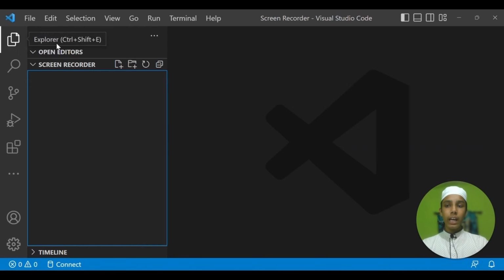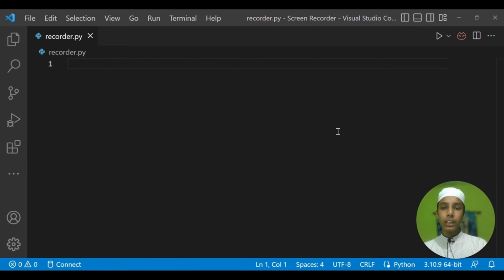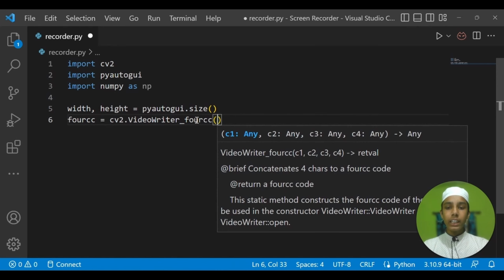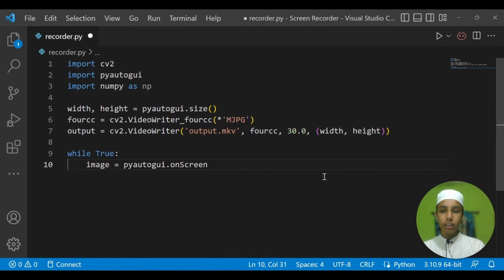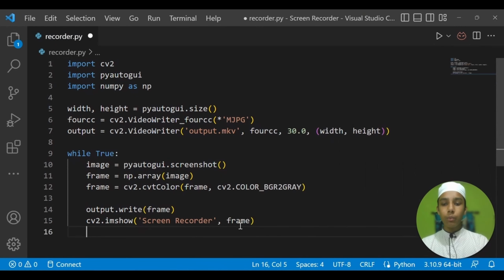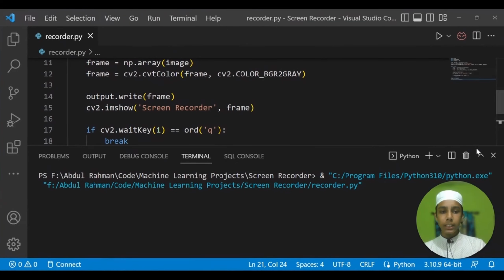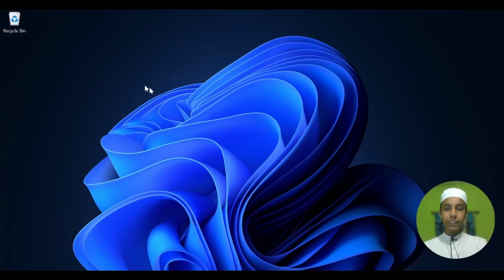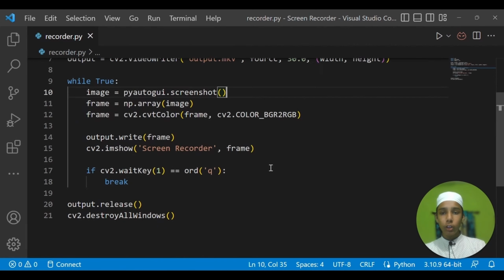Screen Recorder - Machine Learning Projects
In this video, we will learn how to Create a Screen Recorder using OpenCV, Numpy & Pyautogui in Python

The command for Downloading OpenCV: pip install pyautogui
The command for Downloading Numpy: pip install numpy